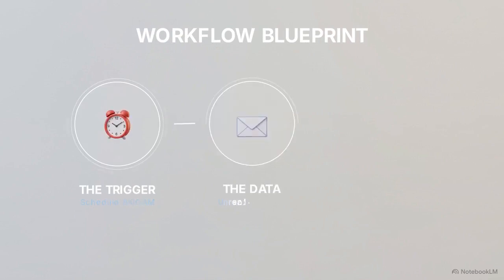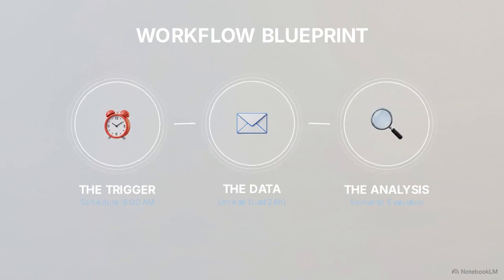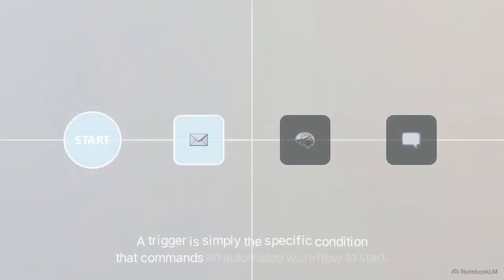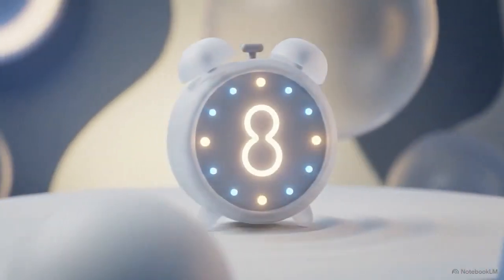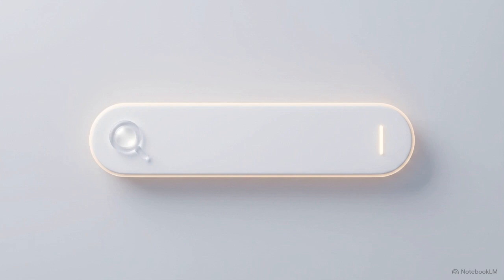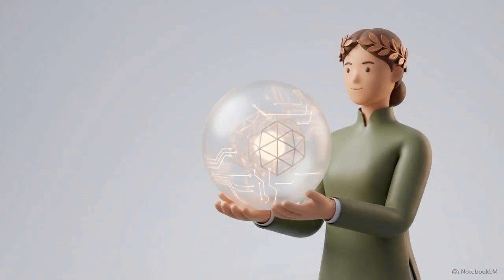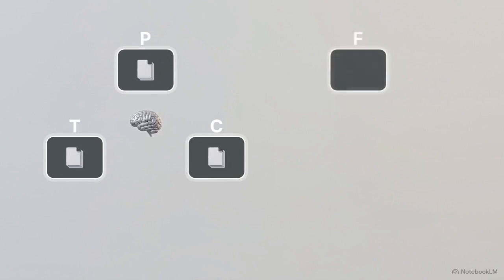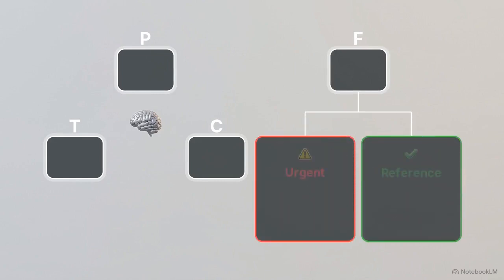Workspace Automation 6: Stop Missing Urgent Emails Before You Lose Your Job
Missing urgent deadlines in a chaotic inbox? Build an automated Google Workspace Studio AI workflow to triage unread emails instantly every morning.

[Core Context Description]
Professionals and administrators suffer immense cognitive fatigue trying to manually filter through hundreds of unread messages every morning, often resulting in missed deadlines and overlooked urgent requests. In this comprehensive guide, we demonstrate how to construct a robust Workflow Blueprint using Agentic AI within Google Workspace Studio to completely automate your daily email triage. By implementing this system, you achieve true "Good Abandonment"—bypassing the chaotic inbox entirely to receive a clean, prioritized morning briefing.

We dissect the critical three-stage automation pipeline: The Trigger, The Data, and The Analysis. You will learn how to configure precise Time Triggers (such as executing exactly at 8:00 AM) combined with advanced Gmail search operators ("is:unread newer_than:1d") to selectively ingest only relevant overnight communications. We then deploy a Gemini Agent to perform advanced semantic extraction, identifying hidden urgent intent—like overdue invoices or immediate project deadlines—that simple keyword filters frequently miss. Finally, we establish the process to route these high-priority summaries directly into your designated output channel for immediate review. Protect your professional reputation and start your day with absolute clarity. Download our free AI inbox triage template below to automate your mornings!

0:00 - The Professional Cost Of Missing Urgent Emails
0:46 - Designing The Agentic AI Workflow Blueprint
1:02 - Configuring Morning Time Triggers For Automation
1:50 - Using Gmail Search Operators For Data Ingestion
2:44 - Semantic Extraction Of Urgent Deadlines Invoices
3:18 - The Trigger Process Output Pipeline Explained
4:15 - Implementing Clean Room Security Protocols